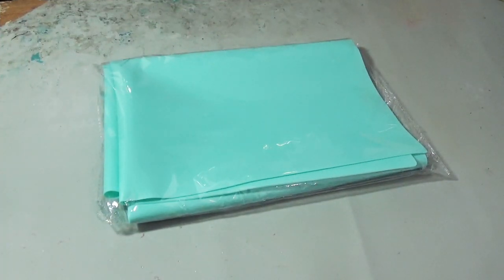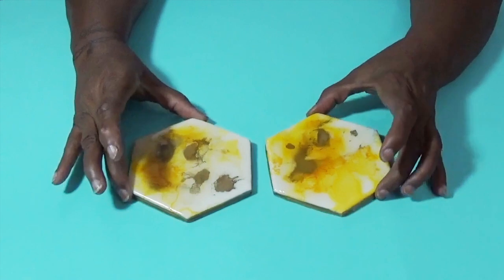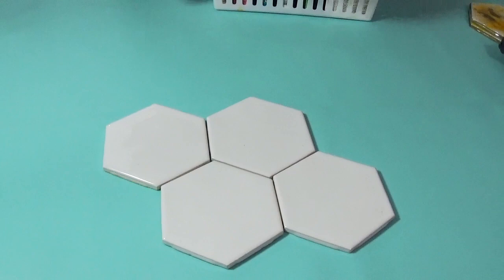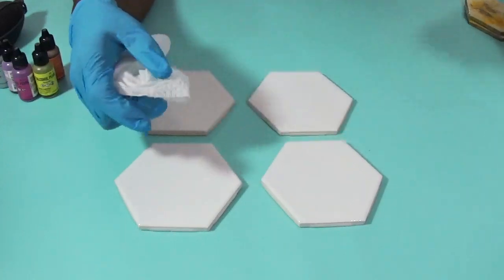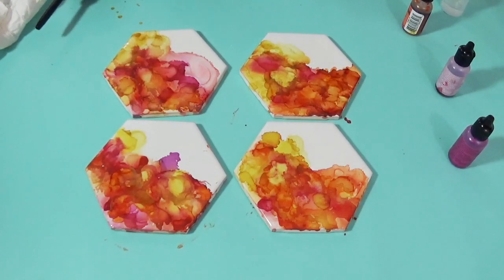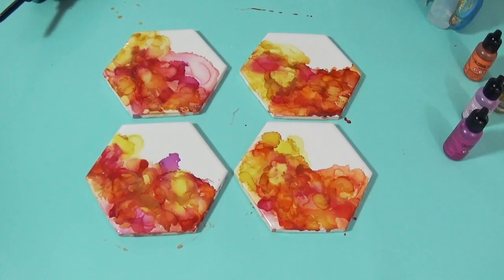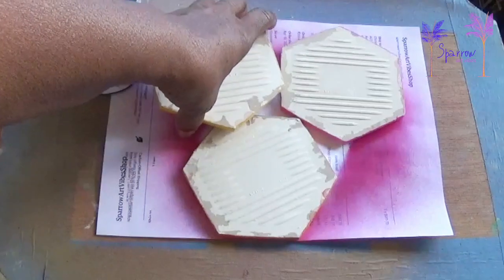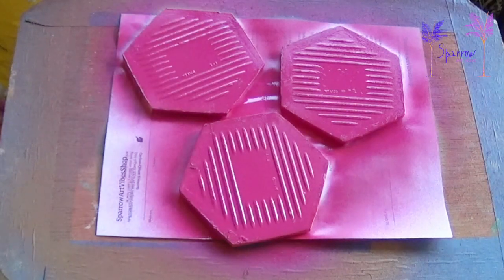DIY • Create Ceramic Hexagon Coasters with ALCOHOL INKS! (Step-by-Step Video Tutorial) #113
Travel back in time with me to when I painted ceramic beverage coasters with alcohol inks.  In this video, I’ll show how to create a beautiful ceramic coasters using alcohol ink and the Ranger Air Blower Bulb. I leave some white space on each coaster so you can add personalization.  Watch today’s video tutorial to see how they turned out.  Then leave a comment about which method you liked best: using real alcohol inks or scrapbook paper?  If you try this and it works well, please tag me on Instagram!  My page is

I hope that you find this video helpful and are inspired to CREATE SOMETHING BEAUTIFUL! 🥂

“How It’s Made” videos are posted every Wednesday.

I’d be happy to answer any questions you have about my process.  Leave them in the comments below.

You can use the timestamps listed to navigate this video.

CONTENTS of this video:
00:00 Intro
03:40    Materials Needed
05:58 Step 1 – Drop alcohol inks onto tiles
21:40 Step 2 – Paint coaster edges
29:48 Step 3 – Attach painter’s tape to back of coasters
30:55 Step 4 – Seal design with spray sealer or resin
40:53 Step 5 – Finishing: remove tape • paint back sides • add 3M rubber bumps
50:28 Voila!  Ceramic Alcohol Ink Beverage Coasters!

Be Peaceful,
Hazel